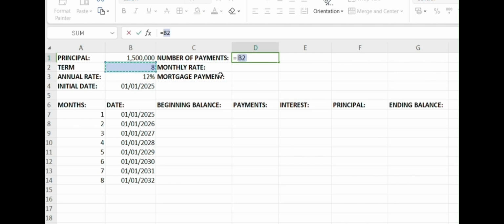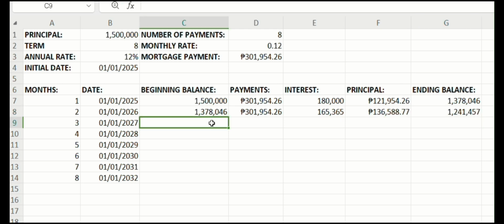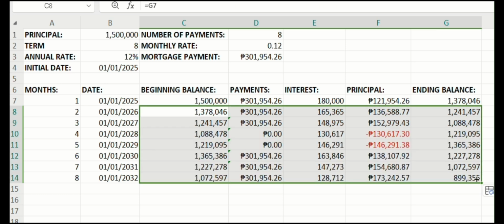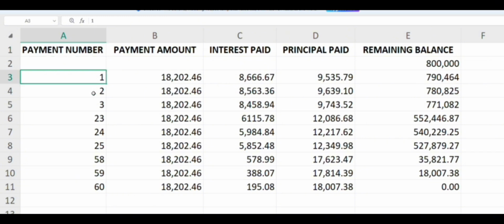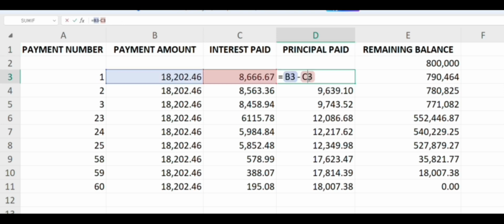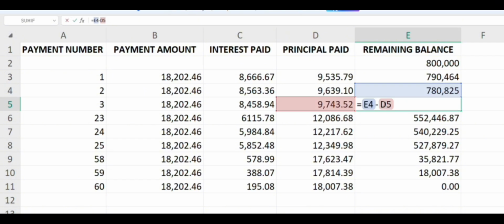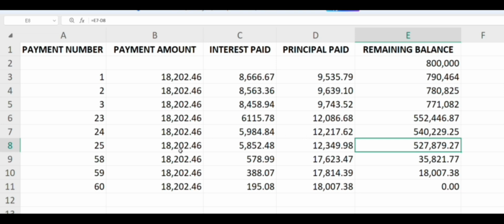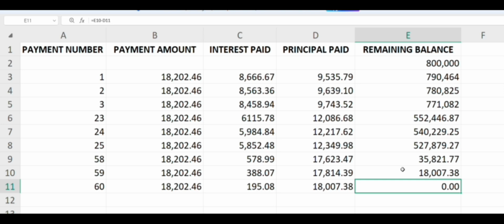HOW TO MAKE AN AMORTIZATION SCHEDULE | Sinking Funds & Outstanding Balance